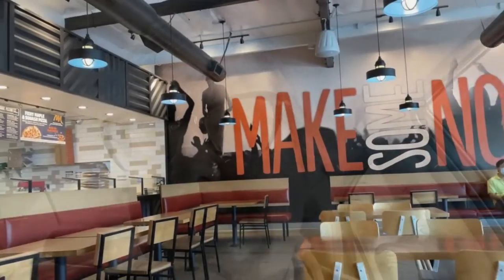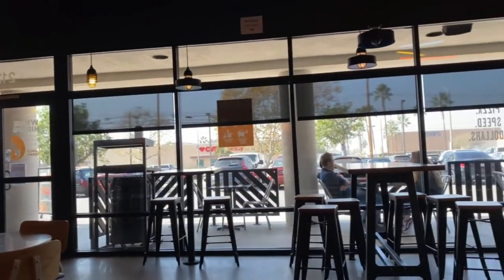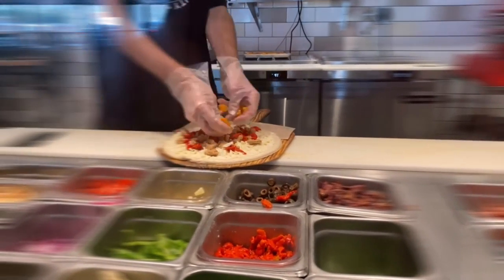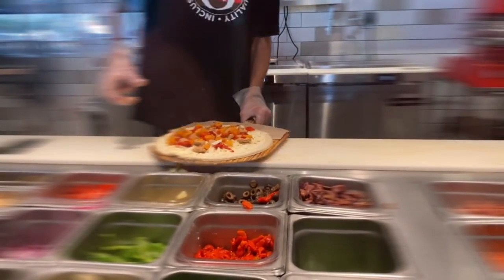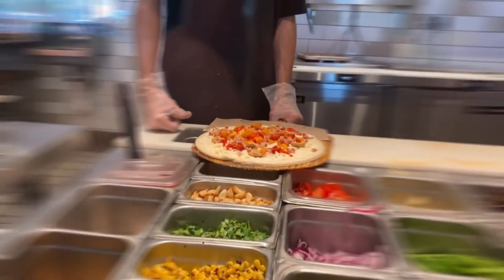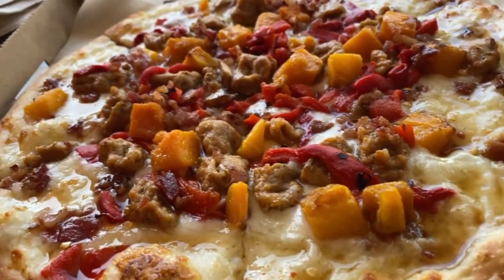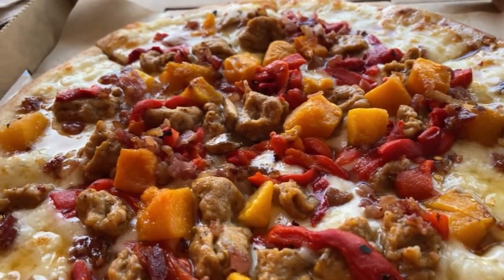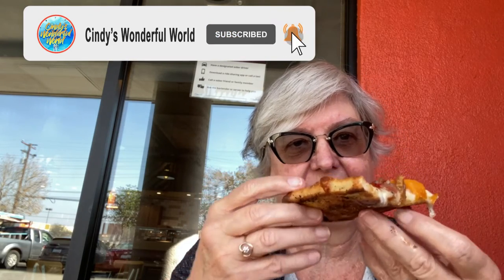A review of Blaze Pizza squash & maple drizzle pizza|Holiday pizza|spicy drizzle